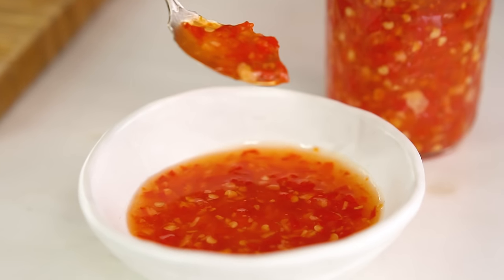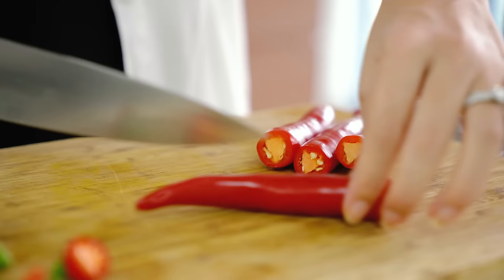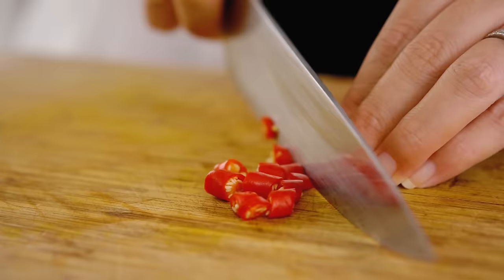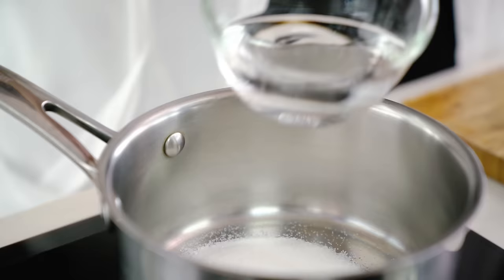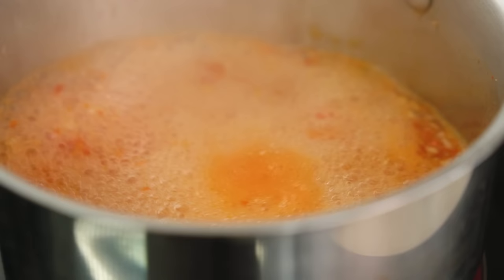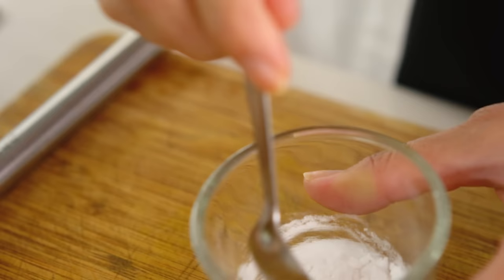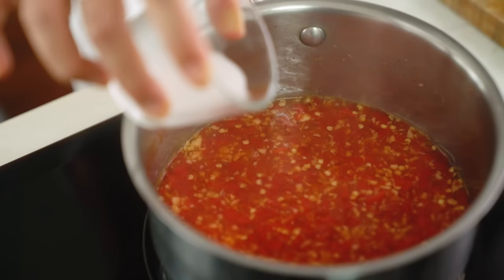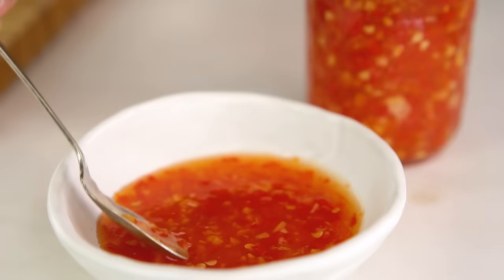How To Make Homemade Thai Sweet Chilli Sauce - Marion's Kitchen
ABOUT MARION